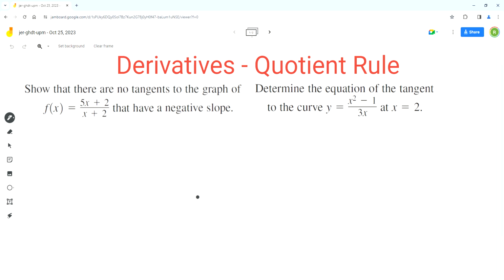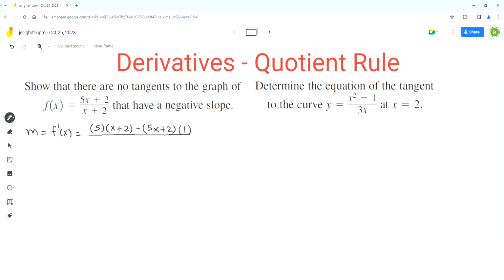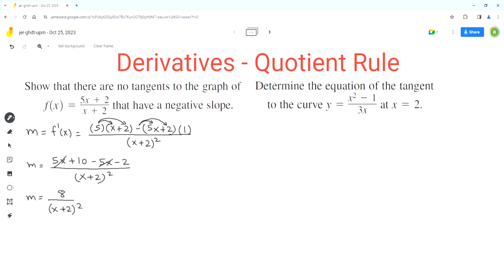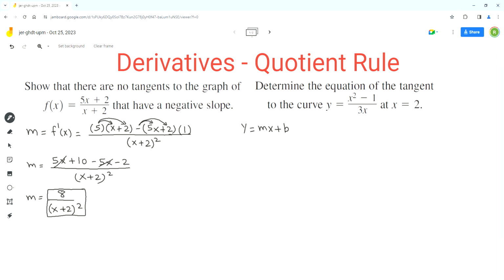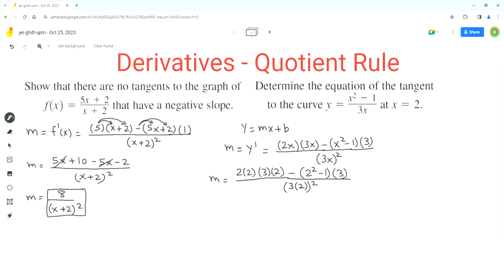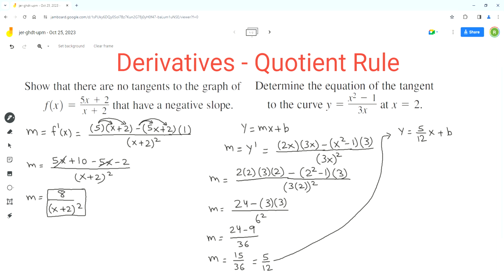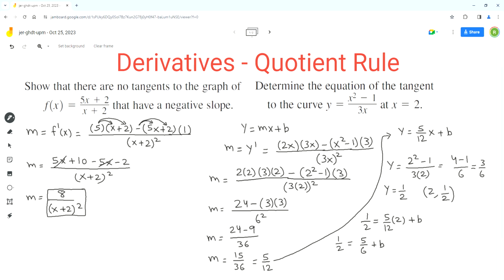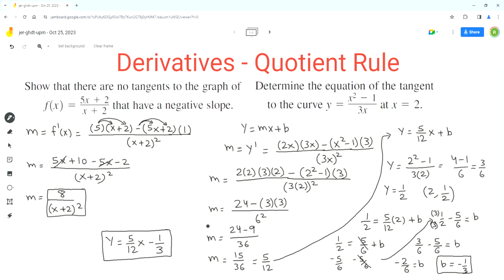QUOTIENT RULE: No Tangent Has Negative Slope & Equation Of Tangent For y = (x^2 - 1)/3x At x = 2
In this video, I share with you steps for using quotient rule to prove that there are no tangents to the graph of f(x) = (5x + 2)/(x + 2) that have a negative slope. Determine the equation of the tangent to the curve y = (x^2 - 1)/3x at x = 2.